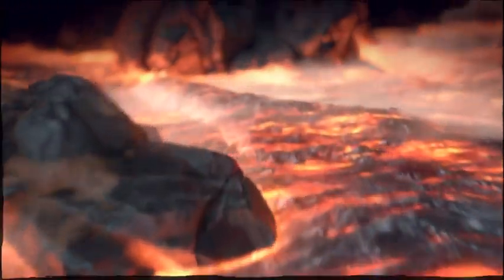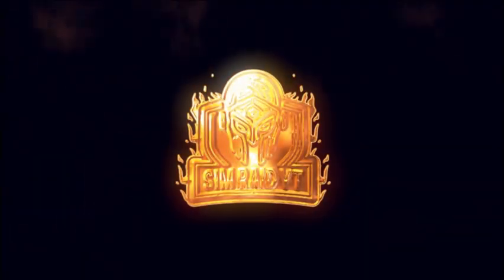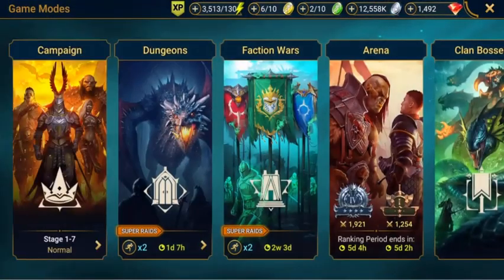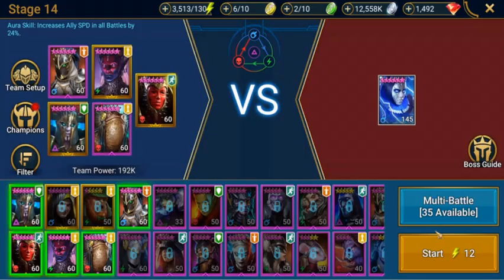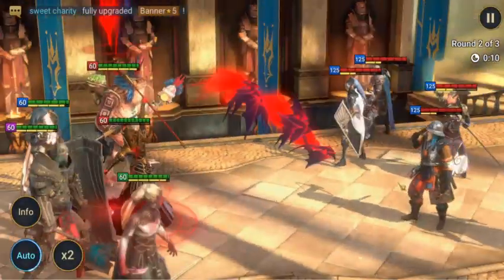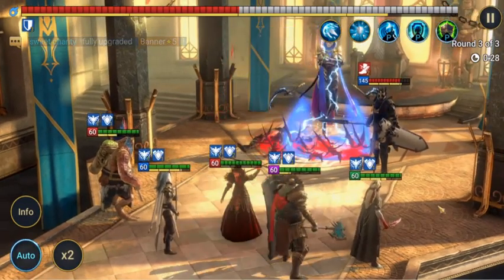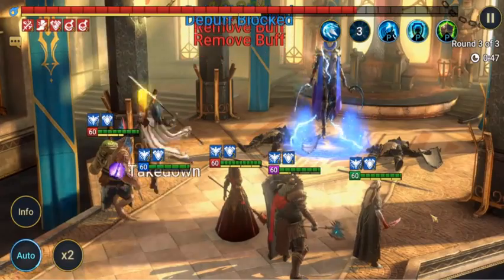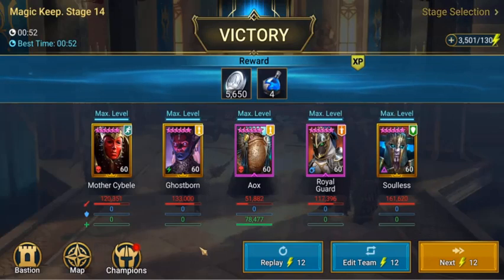Magic Keep Level 14 raid shadow legends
The magic guardian she buffs herself with shields that can double her health and other buffs to herself.
Her 2 minions - the left one will place a 60% decrease defense debuff on your team and the right minion will remove all the buffs on your champions.
If you have champions which can remove buffs or block buffs on the boss,  then adding them in your team is a benefit.
The potions are used to ascend your magic champions in the Tavern raid shadow legends Our